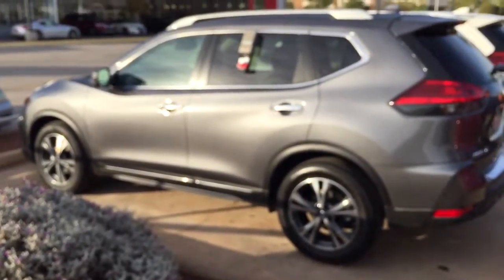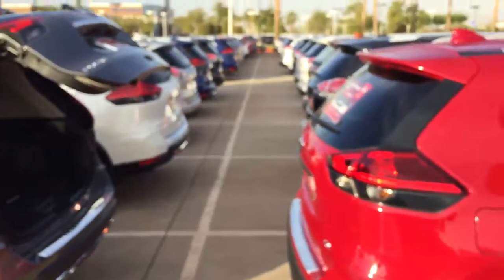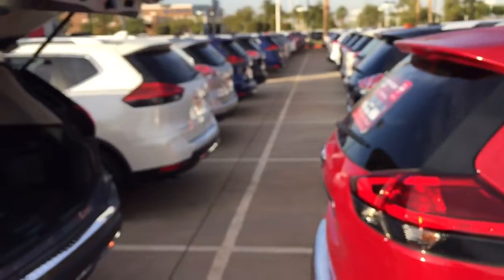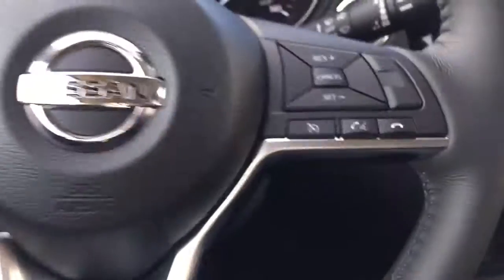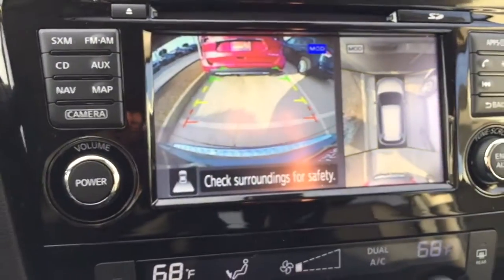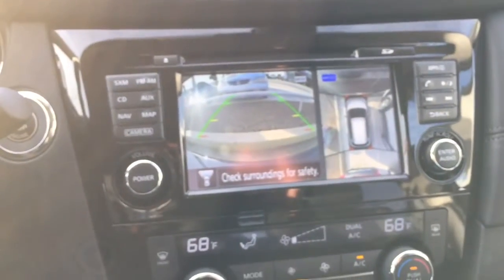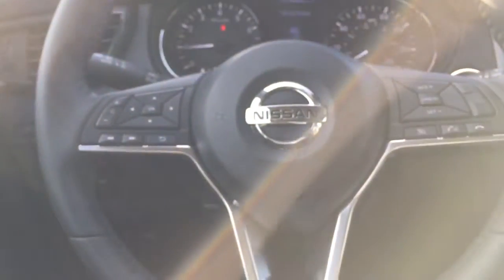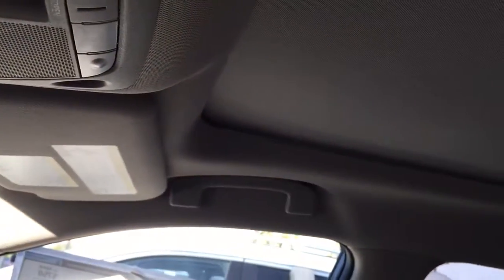Dec 7, 2016